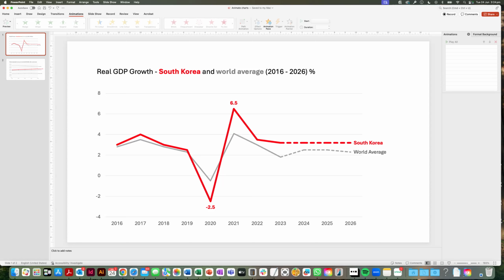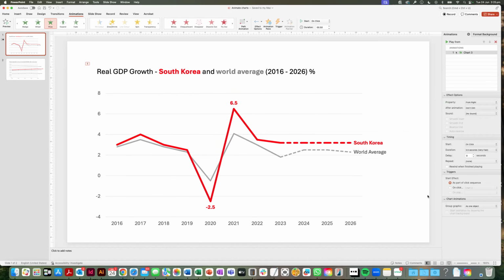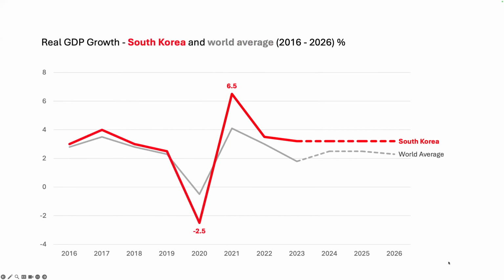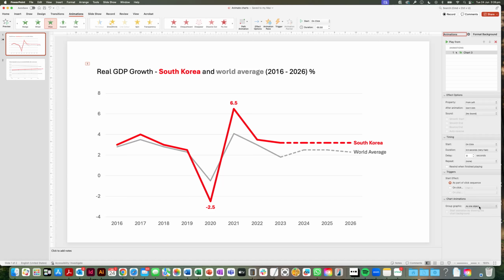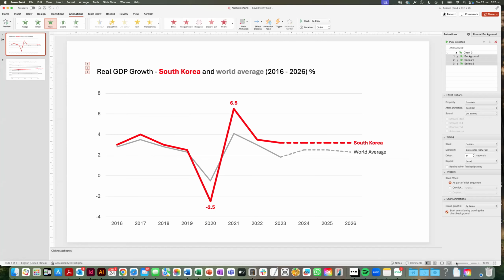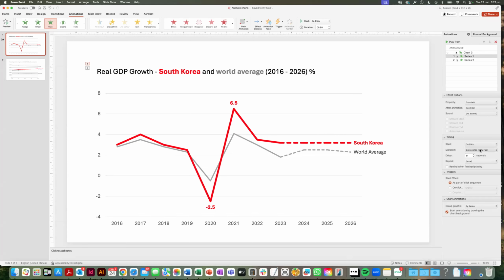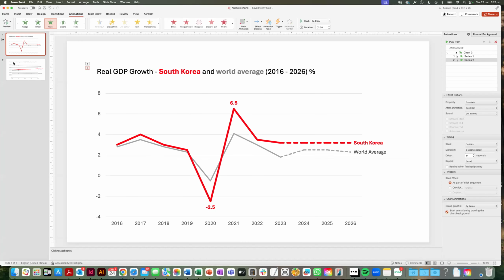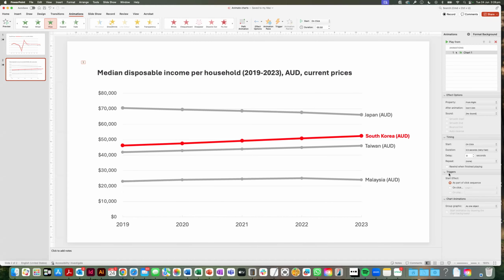How to animate charts in PowerPoint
Bring your data to life with animated line charts in PowerPoint!
Learn step-by-step how to animate charts with 2 and 4 data series to create smooth, engaging presentations.

Easy PowerPoint animation tutorial
Great for timelines, trends, and comparisons
No extra software needed — just PowerPoint!